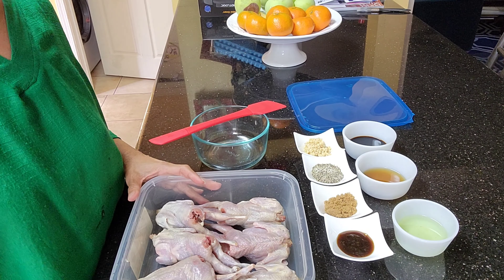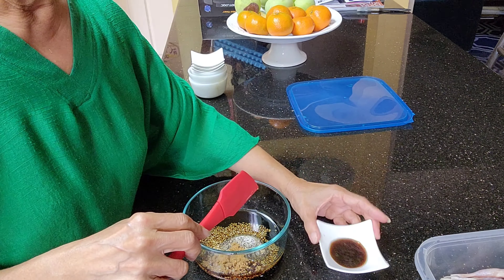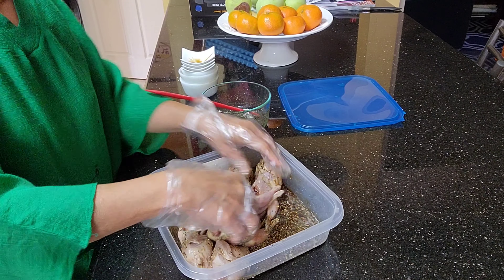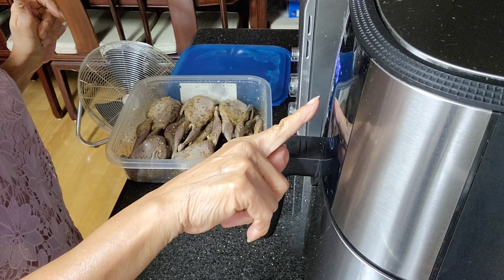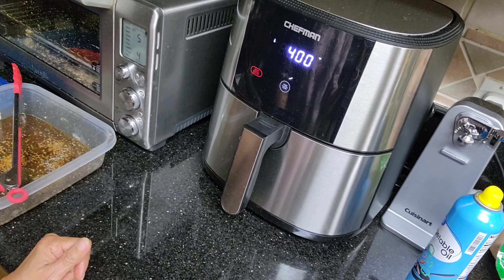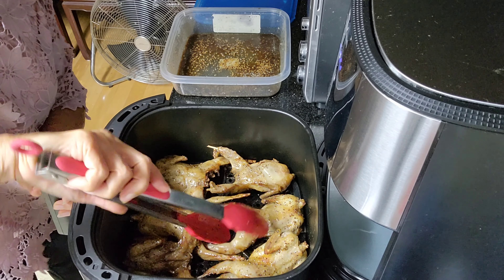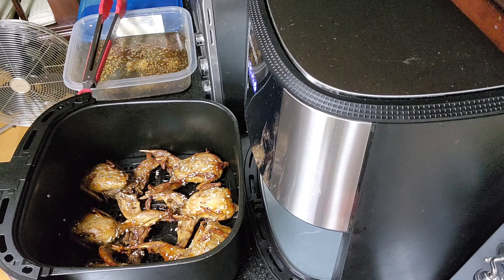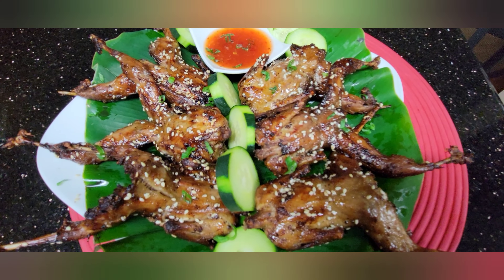AIR FRIED QUAIL BIRDS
Air Fried Quail Eggs

Ingredients:
6pcs quail birds
1/4 c soy sauce
1tbsp Fish sauce
2tbsp Cooking oil
1tbsp minced garlic
1/2 tbsp black pepper
1 tbsp brown sugar
1tbsp oyster sauce

Sauce: (Optional)
1tsp cooking oil
1tsp honey
1tbsp sesame seeds